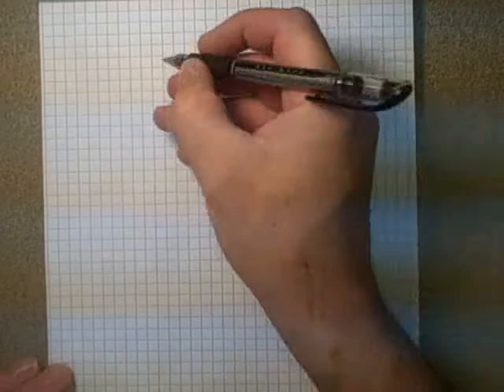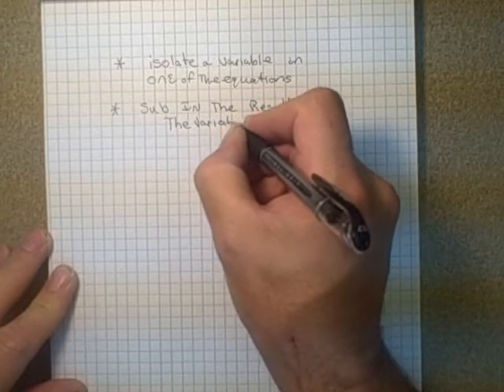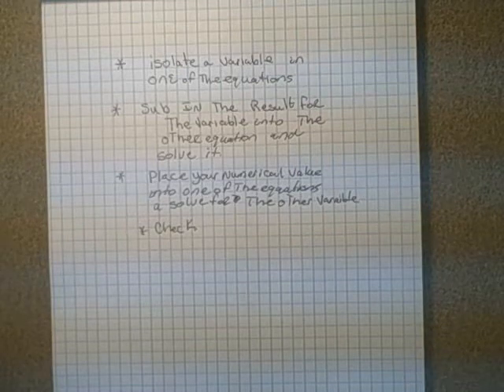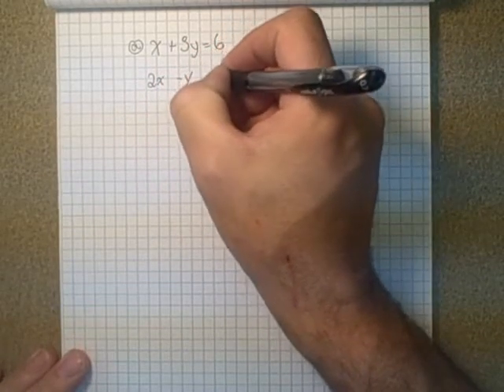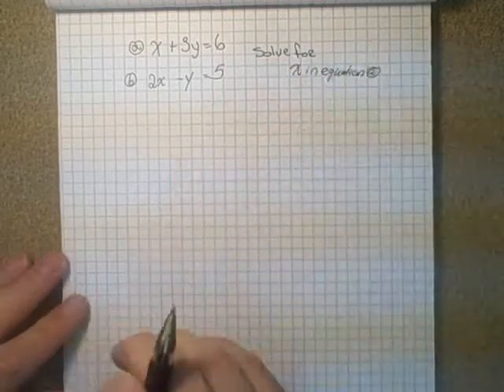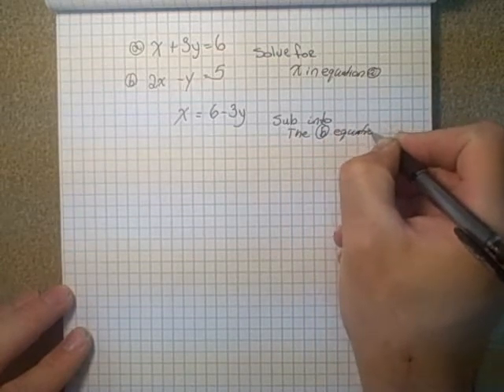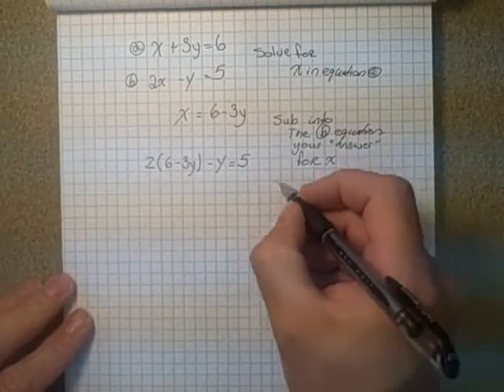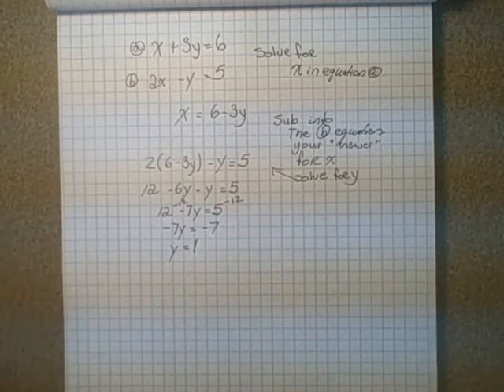1 5 solving by substitution ex1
Solving linear systems by substitution example.  This is part of a series of tutorial example that go with Math A30 course.  We are following the Saskatchewan cirriculum and using the Math A30 Burt Theissen book as our Reference textbook.  This complements the notes and instruction we do in Classes.